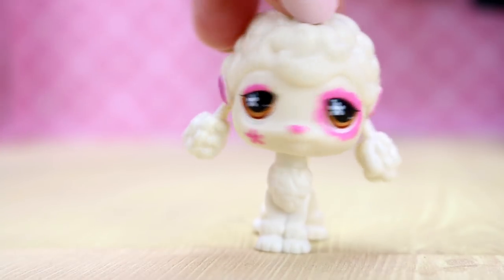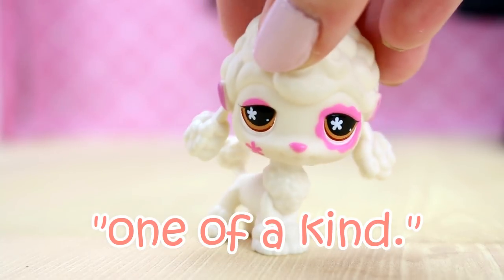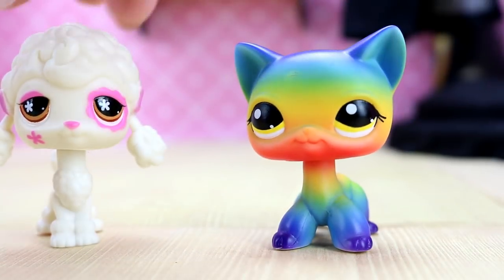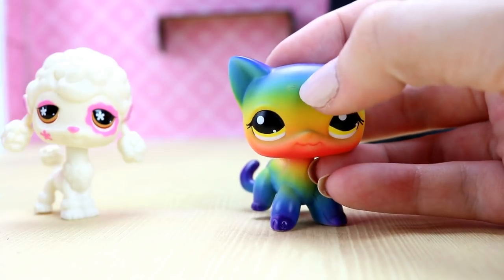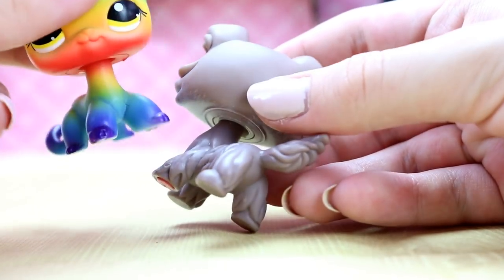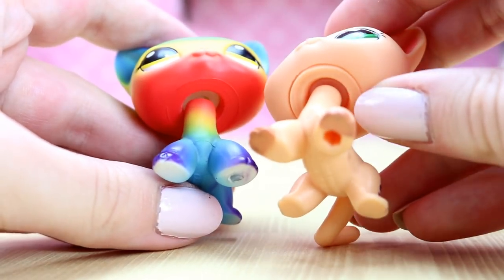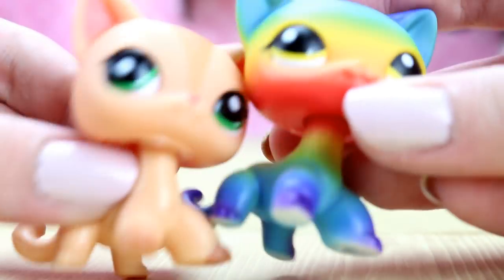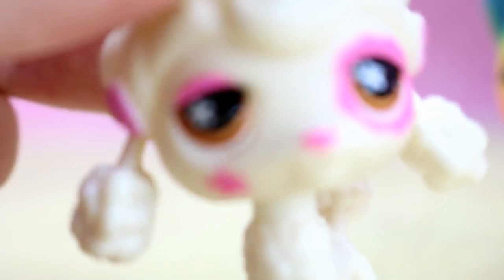ANOTHER RAINBOW CAT! FAKE LPS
WOW this kitty is so cool! It's something I have never seen before have you?